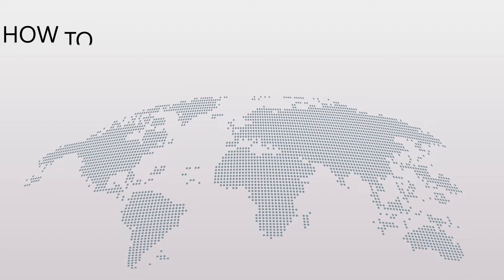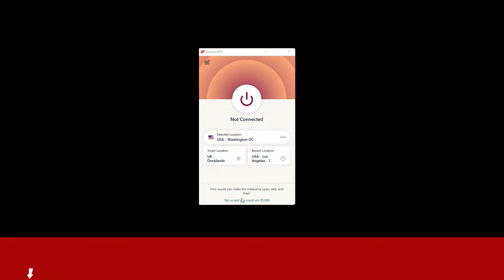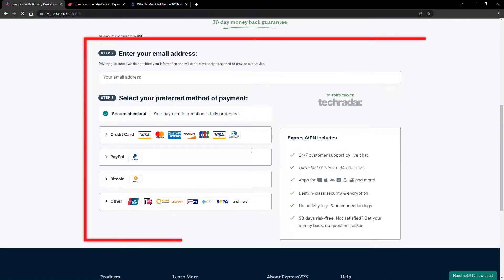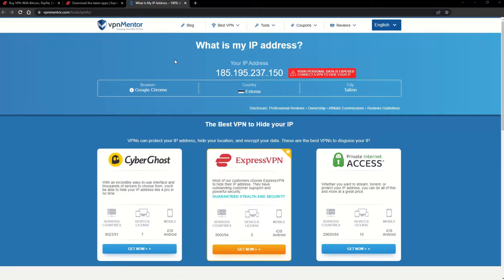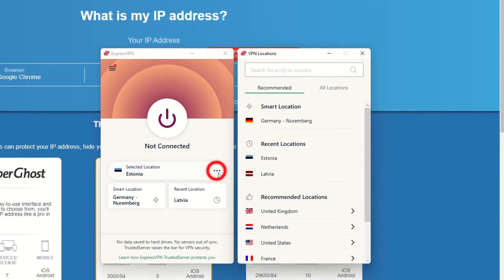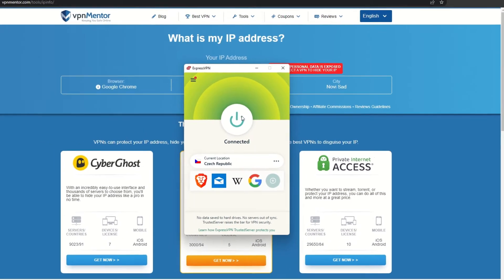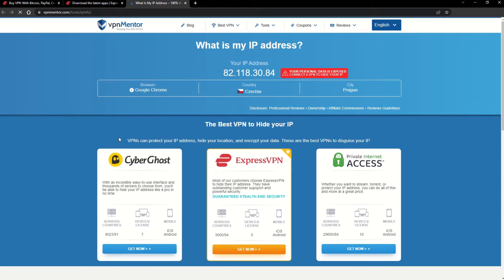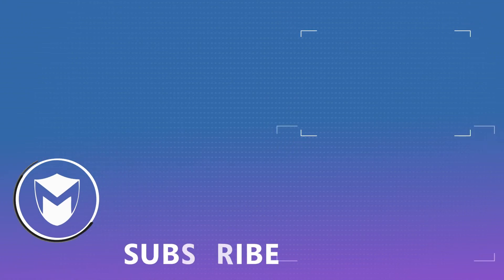How to Get a Czech Republic IP Address in 2025 | Quick, Safe, and Easy 🍻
Do you want to find out how to get a Czech Republic IP address?

Pretty quick tutorial on “How to get a Czech Republic IP address”, right?

00:00 Intro How to get a Czech Republic IP Address
00:15 How to Get ExpressVPN
00:30 How To Install a VPN
00:43 How to Check Your IP
00:53 How to Get a New IP Address